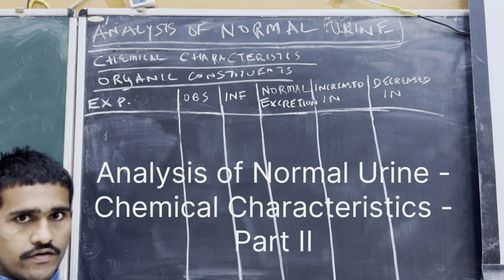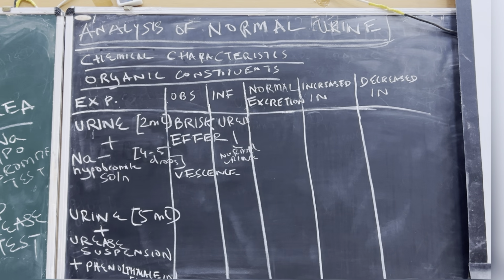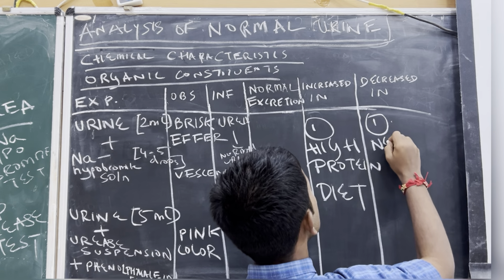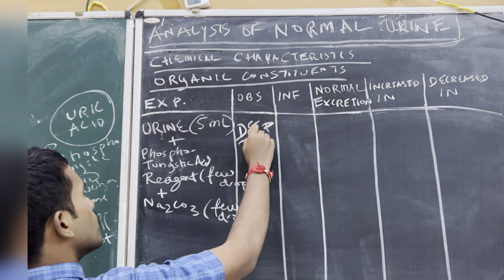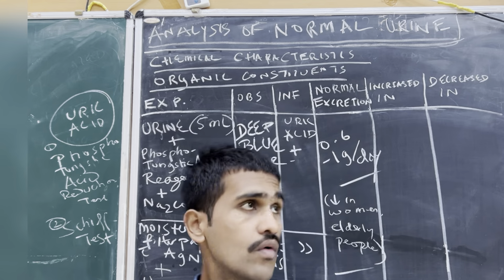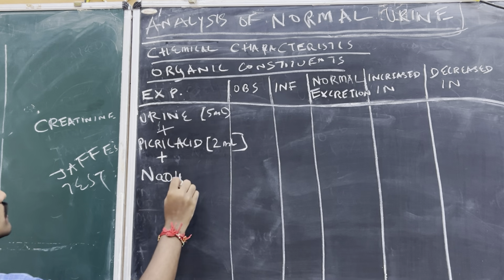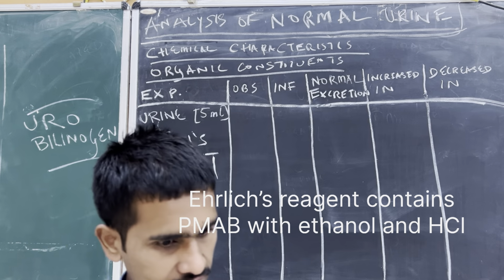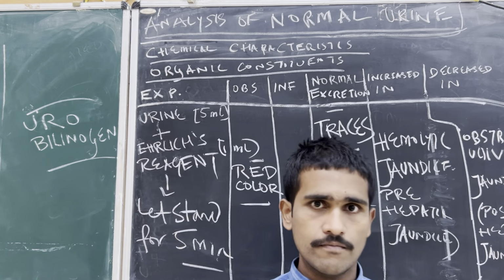Analysis of Normal Urine - Chemical Characteristics (ORGANIC)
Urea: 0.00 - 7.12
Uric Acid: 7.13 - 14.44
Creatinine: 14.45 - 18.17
Urobilinogen: 18.18 - End

Urea is breakdown product of protein metabolism.
Uric acid is breakdown product of purine metabolism.
Creatinine is anhydrous form of creatine.
Urobilinogen is formed in intestine from bilirubin metabolism.